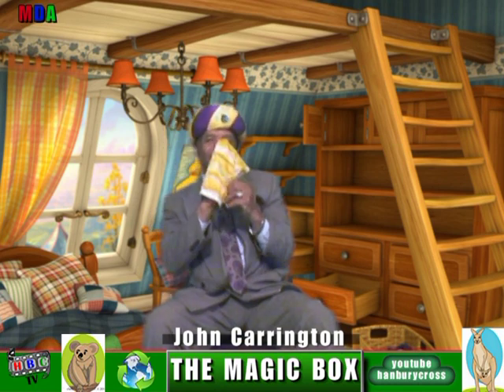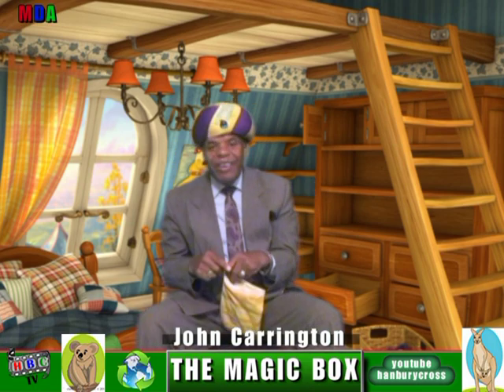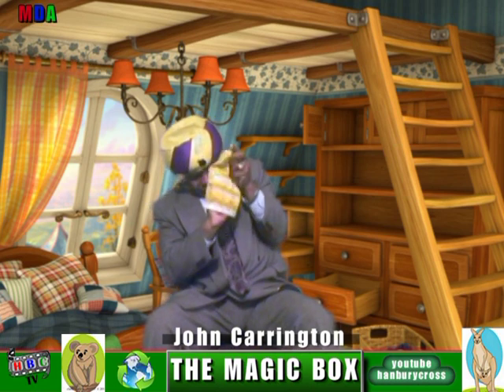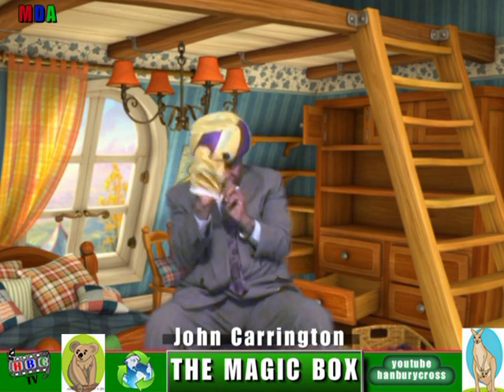MAGIC BOX AUSSIE LAND ONE